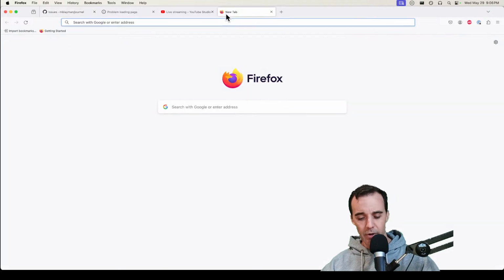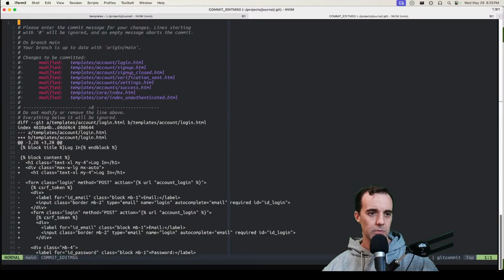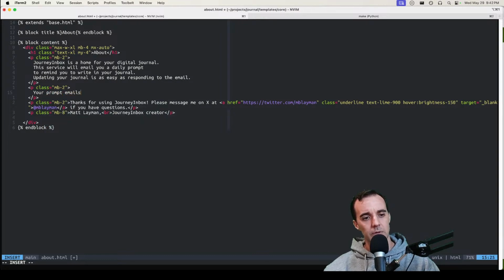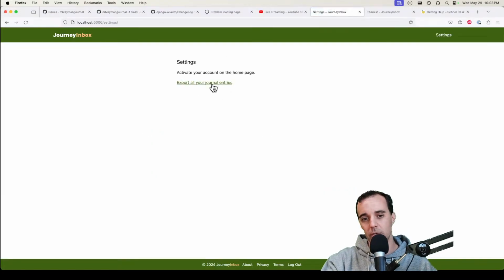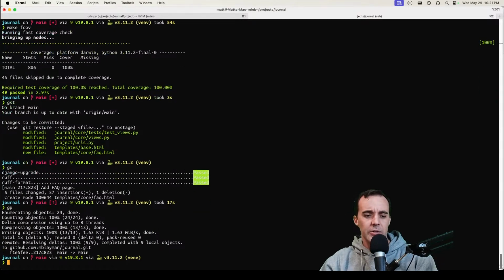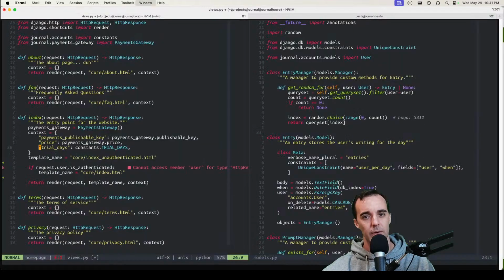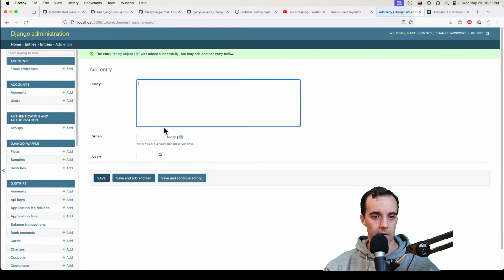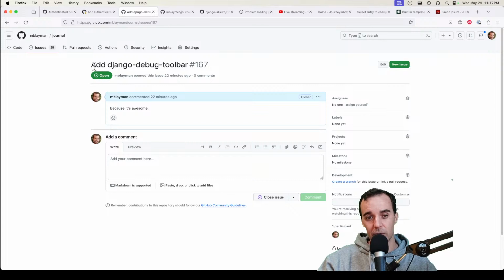About, FAQ, and Home Page - Building SaaS with Python and Django #192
In this episode, we worked on some core pages to round out the JourneyInbox user interface. This led us to work updating UI layout, writing copy, and doing other fundamentals for making templated pages.